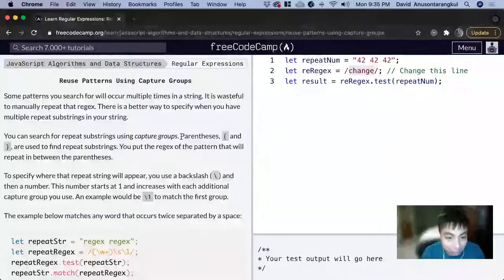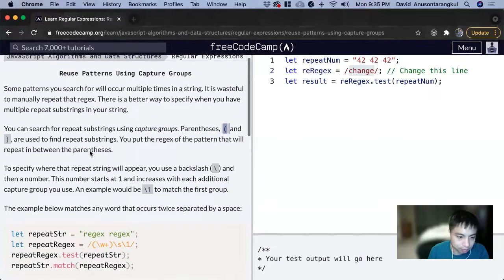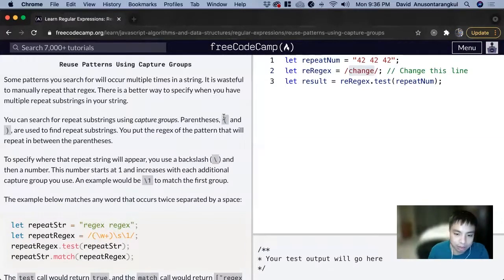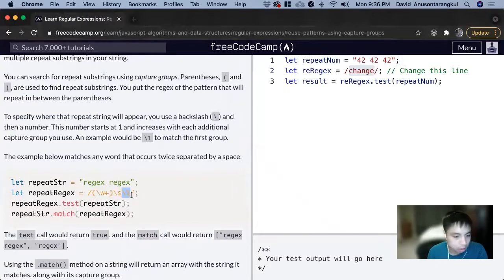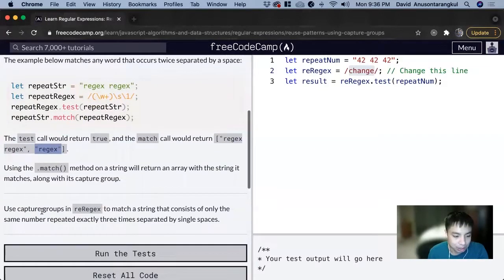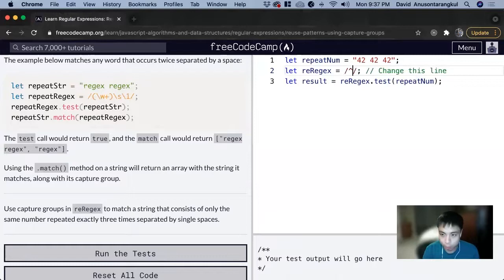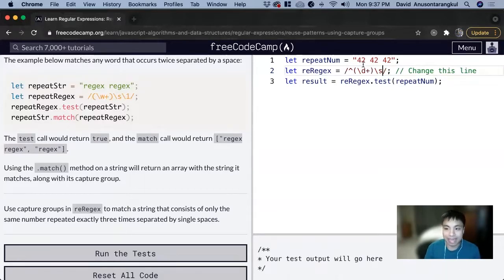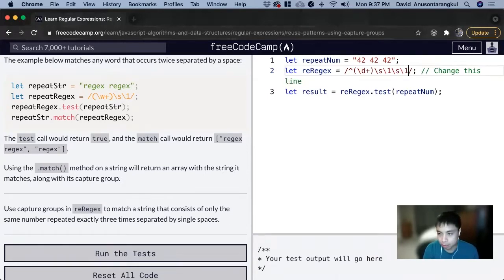Reuse Patterns Using Capture Groups (Regular Expressions) freeCodeCamp tutorial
Certification: JavaScript Algorithms and Data Structures
Course: Regular Expressions
Lesson: Reuse Patterns Using Capture Groups
freeCodeCamp tutorial

In this lesson, we learn how to reuse patterns using capture groups.